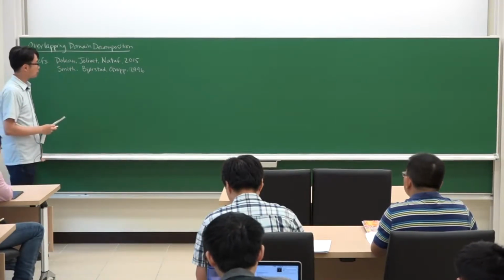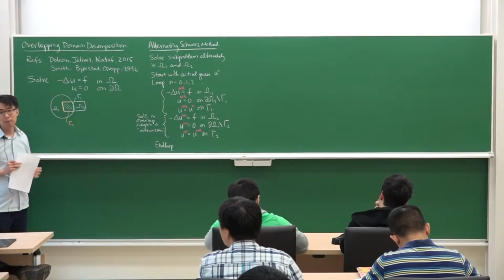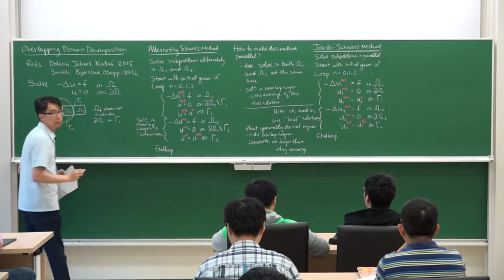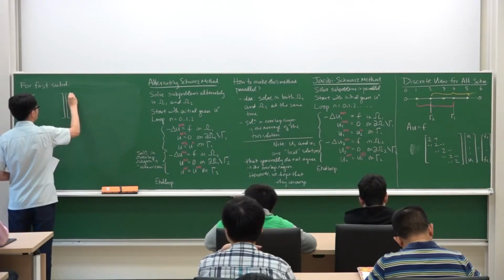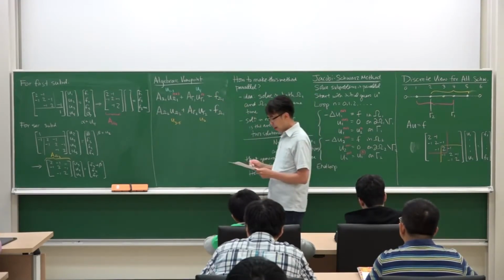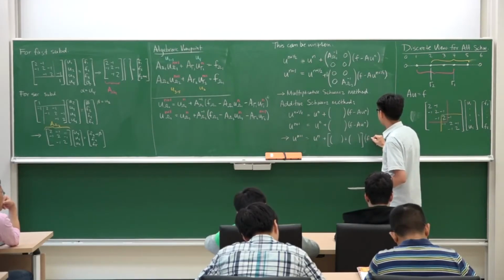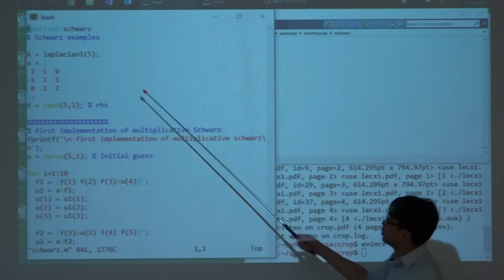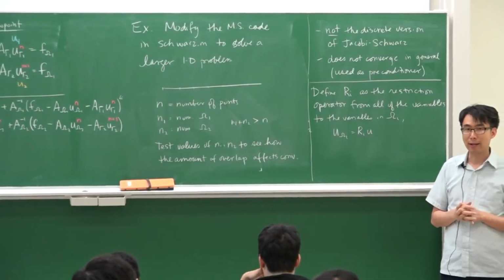20160518 Overlapping Domain Decomposition